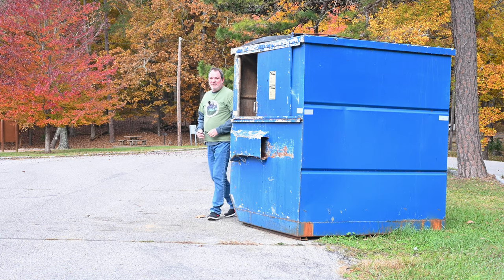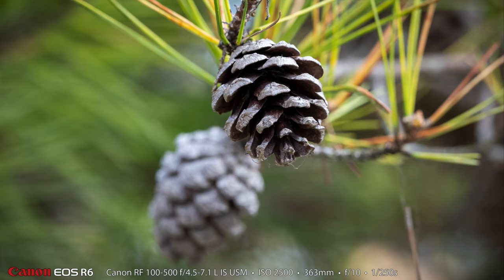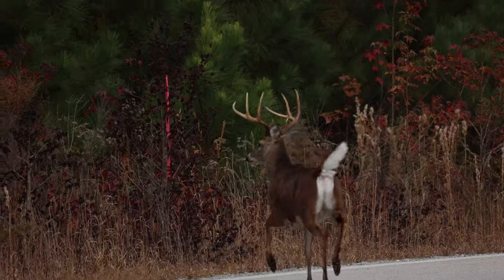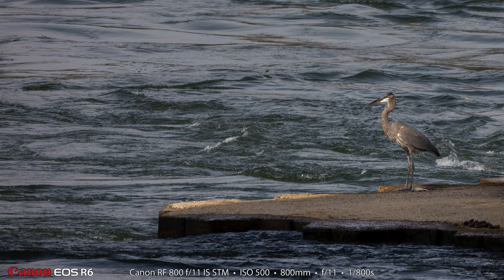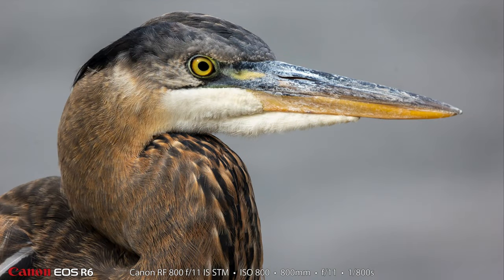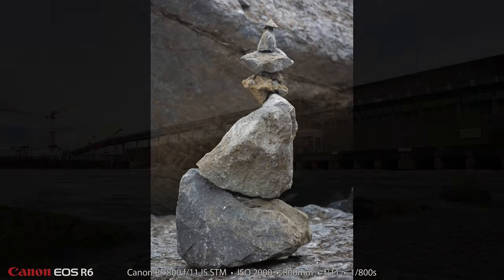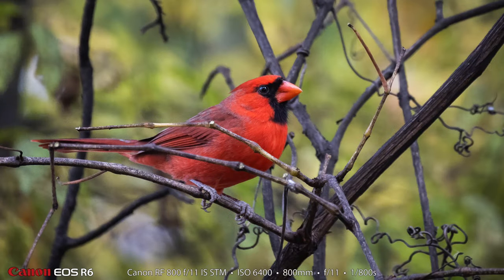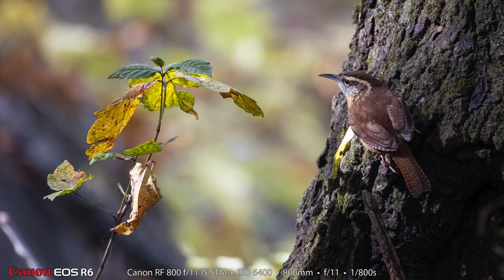Wildlife Photography Struggles • Canon R6 800mm f/11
Using my Canon EOS R6 and my RF 800mm f/11 IS STM lens, I visit many of my best local wildlife photography areas and struggle to find subjects before going for low-hanging fruit. Later things get easier and I end up having a pretty good day of wildlife photography.